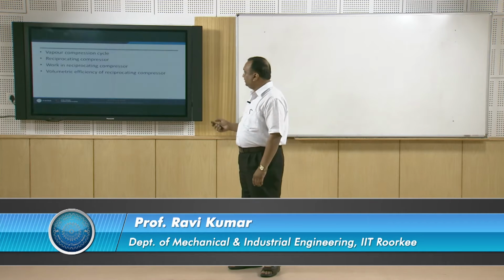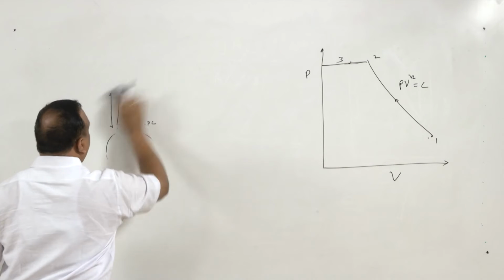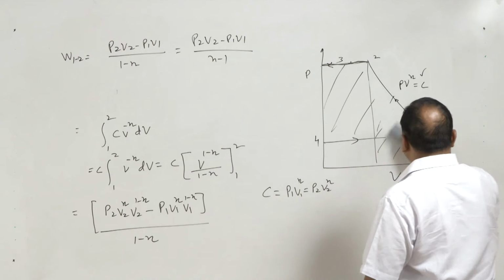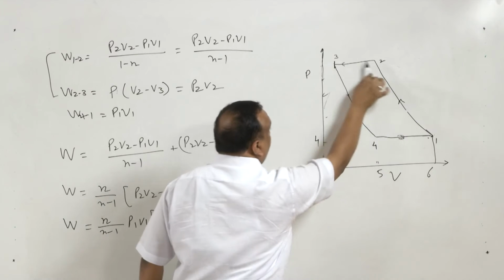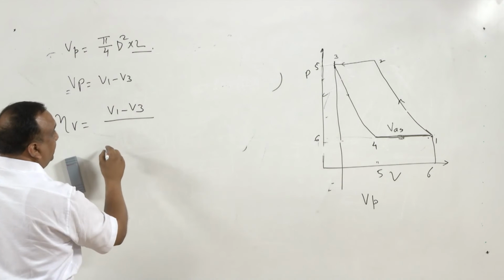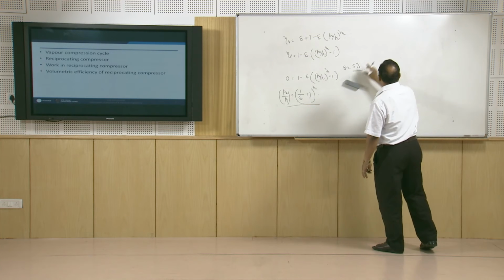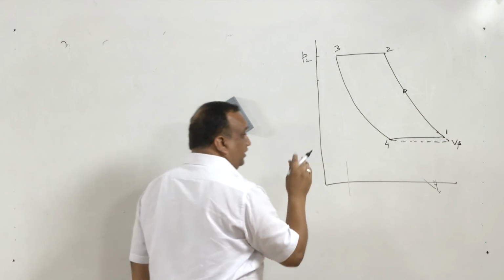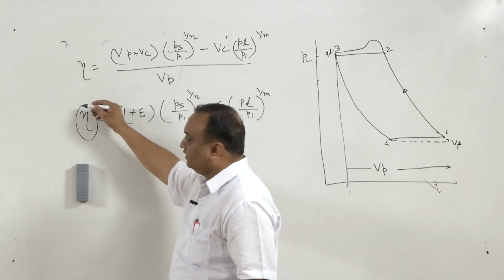Vapour Compression Cycle1